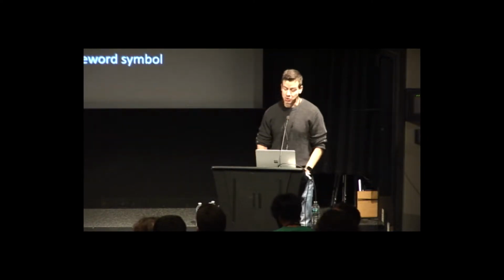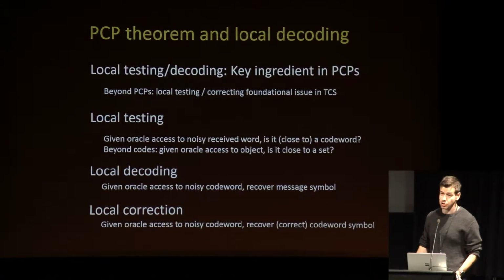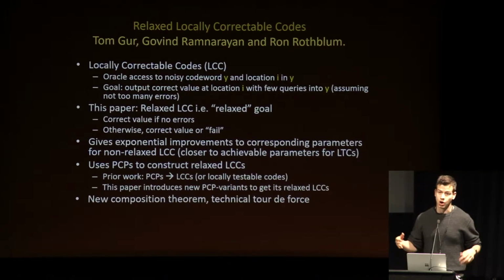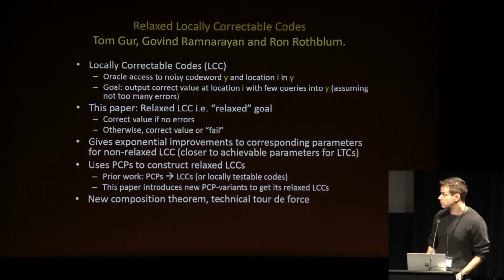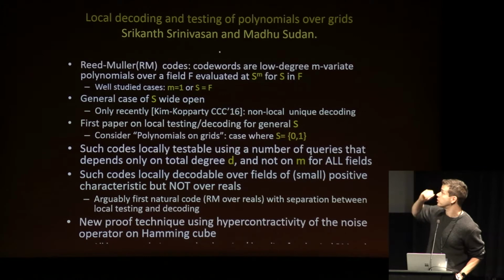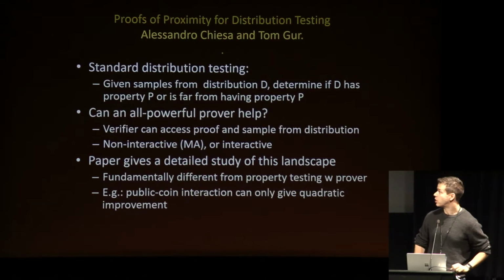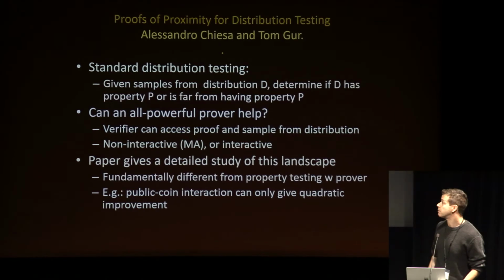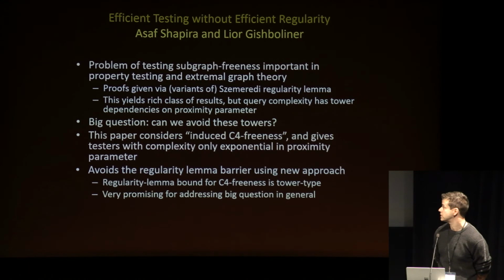Session 3 Rant